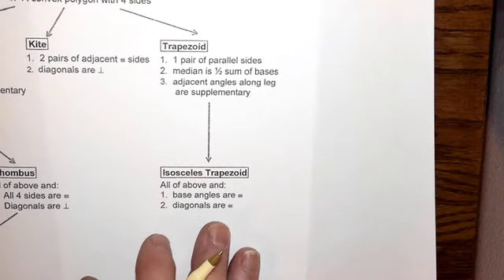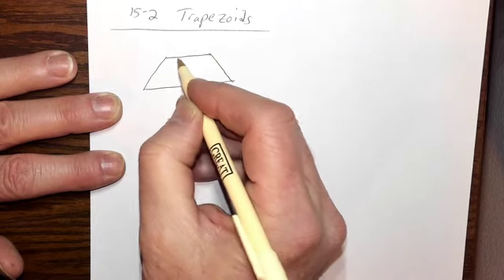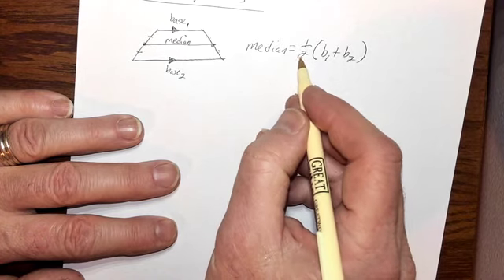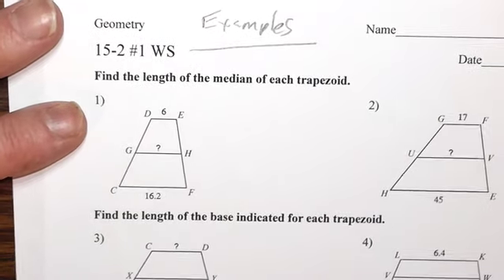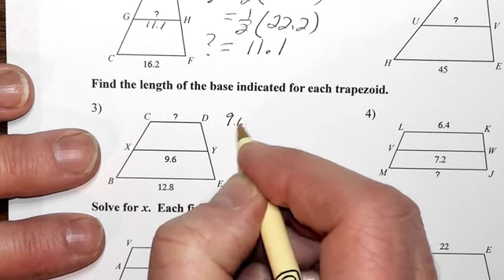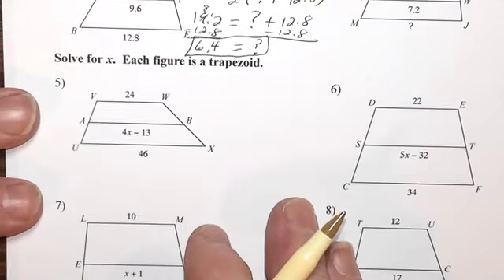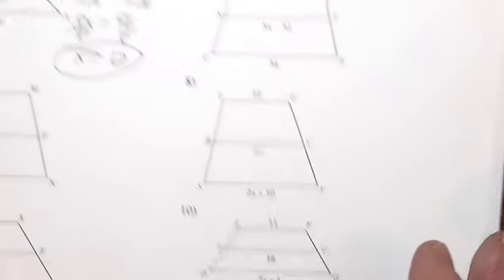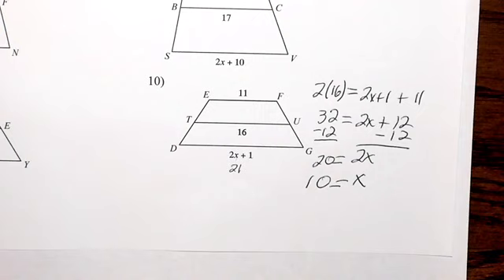15 2 #1 Video